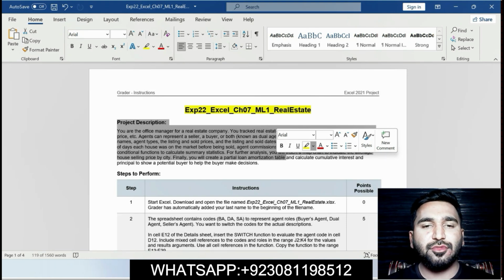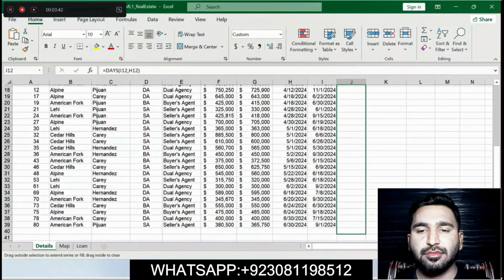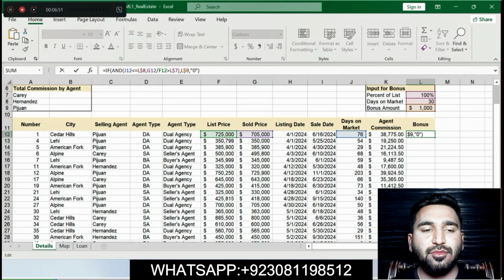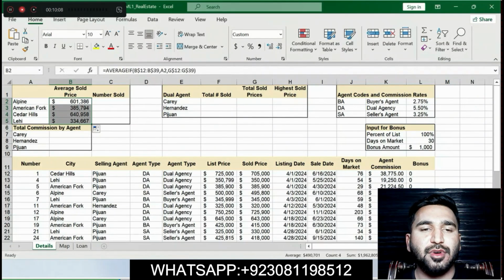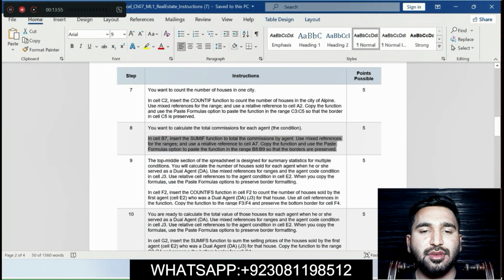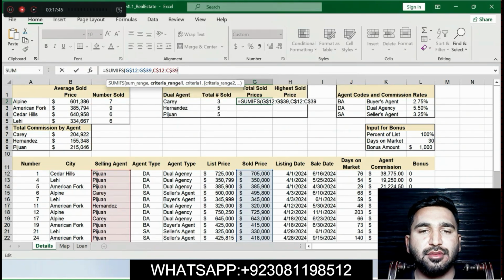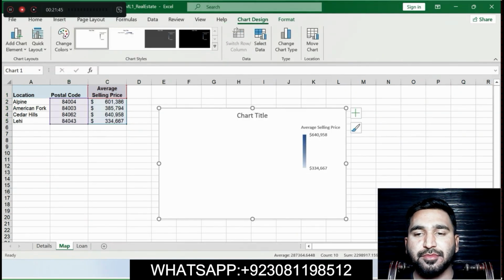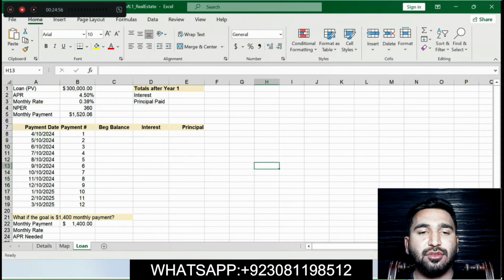Exp22_Excel_Ch07_ML1_RealEstate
Exp19_Access_Ch04_ML1 - Hotel Chain 1.0
Exp19_Access_Ch04_Cap - Foodies Forms and Reports 1.2
GO16_AC_CH01_Grader_1F_AS_Literary Festival Events
IntegratedProject_1 - LaundryUProposal
COMPREHENSIVE FINAL EXAM (2HR 60Qs)

Word Module 8 SAM Project 1b